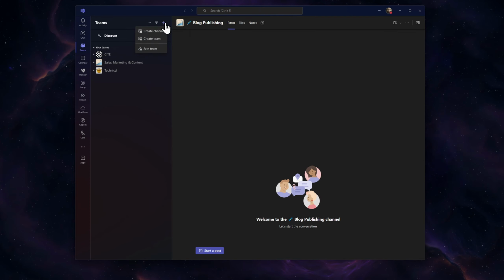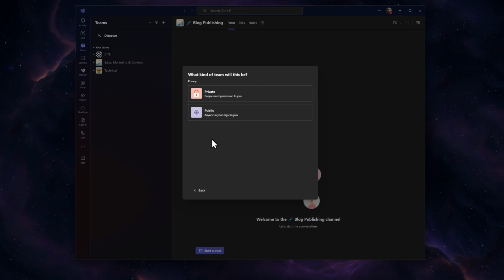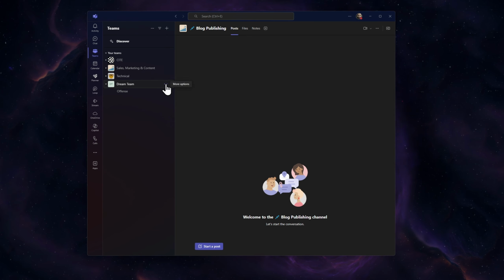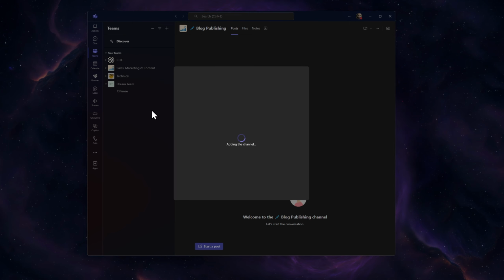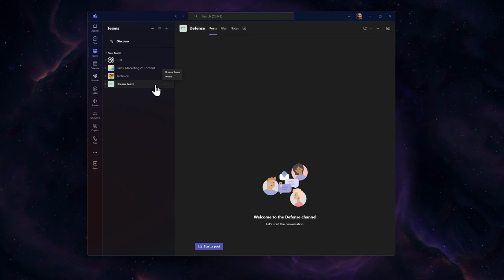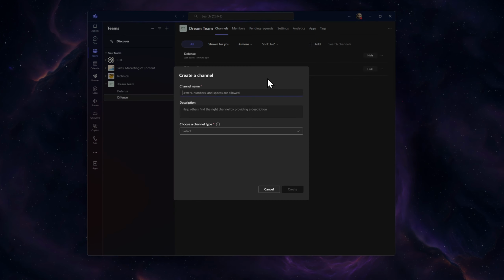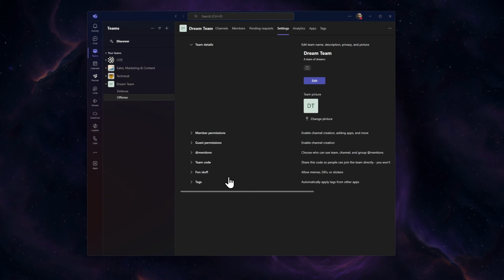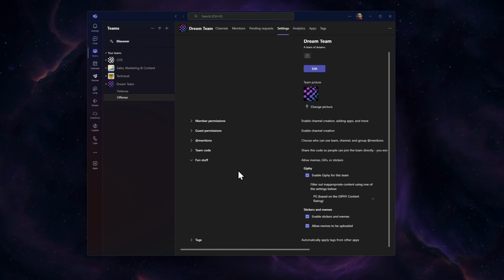How To Create Teams in Microsoft Teams | 365 Done Quick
Learn the basics of creating teams in Microsoft Teams with this easy-to-follow tutorial! Whether you're setting up a team for work, school, or a personal project, this video will guide you through the process step-by-step.

0:00 Intro
0:13 First Team & Channel
1:03 Aditional Channels
1:49 Managing Teams
2:53 Adding Members
3:12 Posting
3:39 Outro